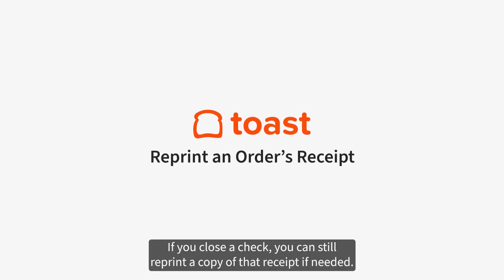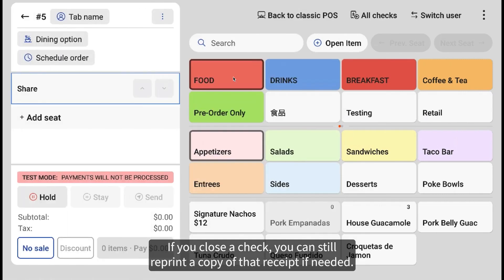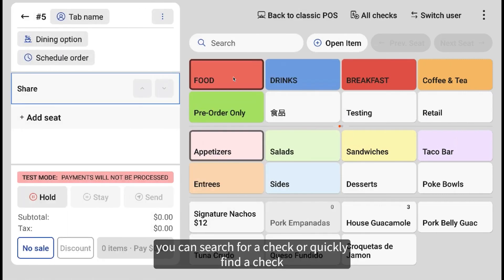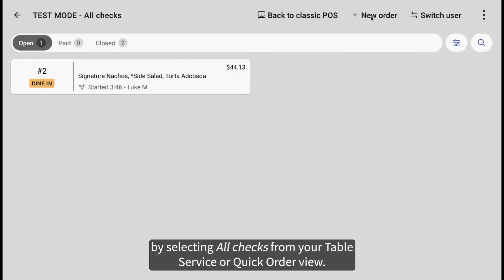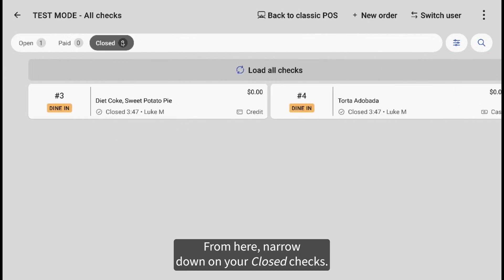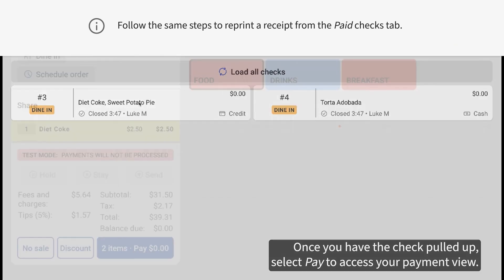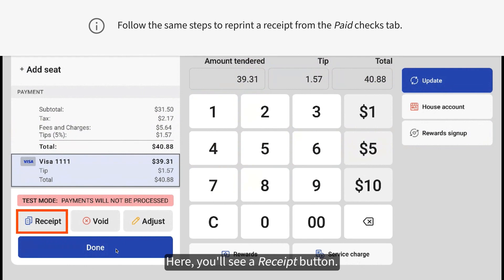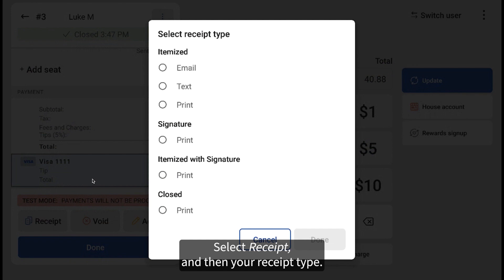Reprint an Order's Receipt on your Toast POS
Learn how to reprint a receipt for checks that have been already closed.